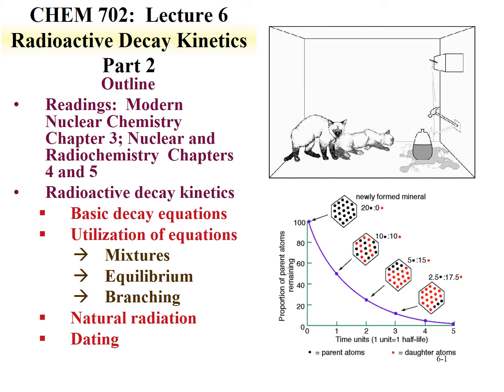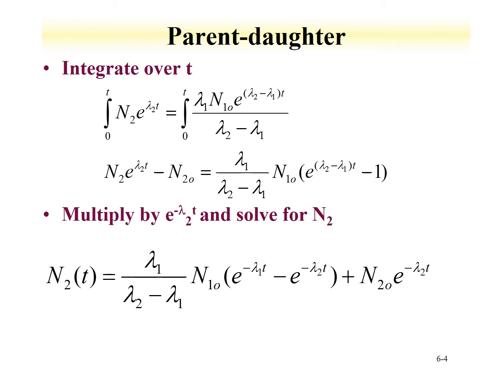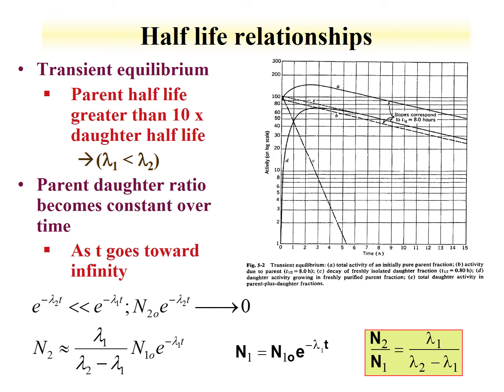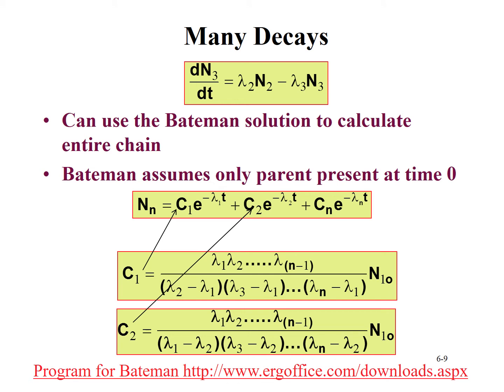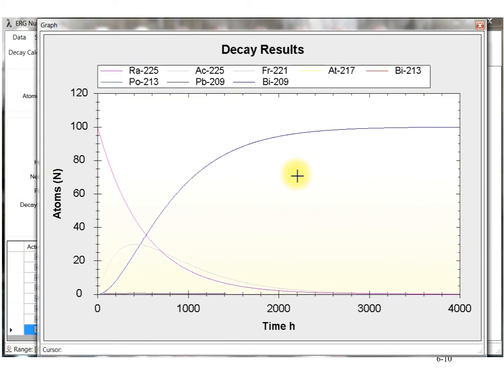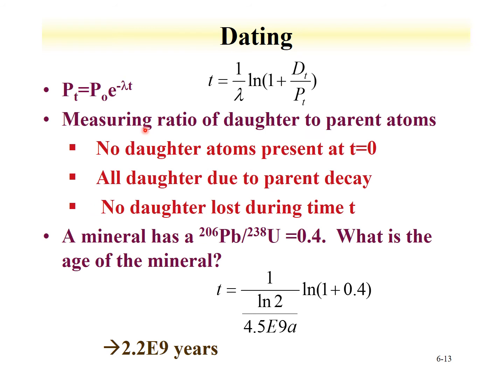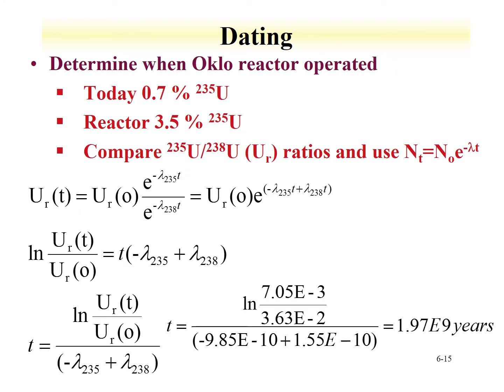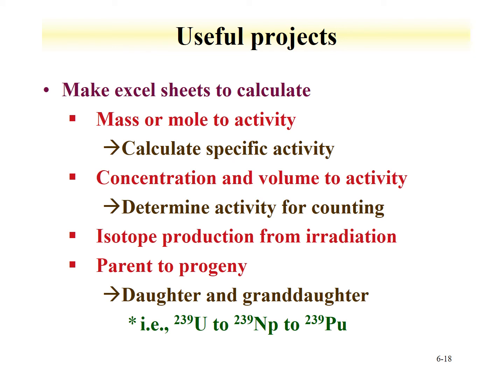RDCH 702 lect 6 Decay Kinetics show pt 2